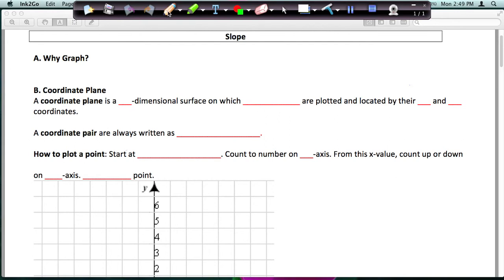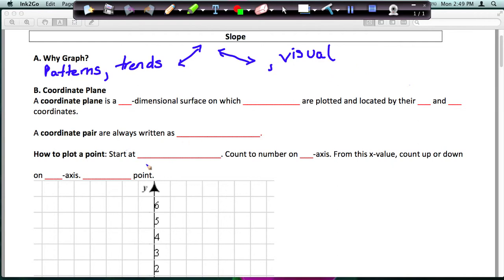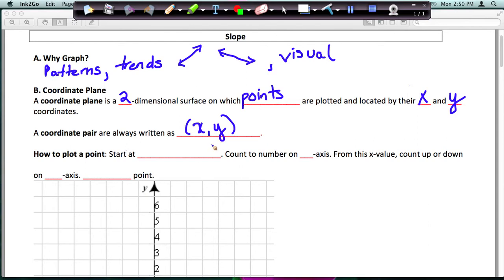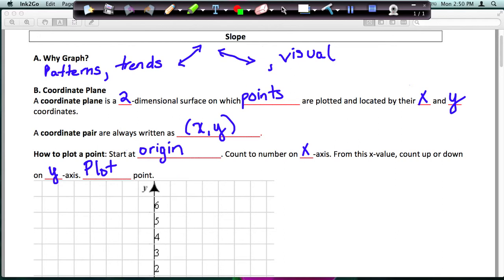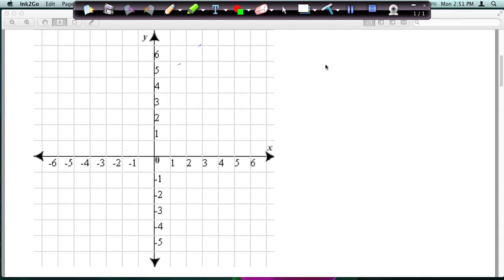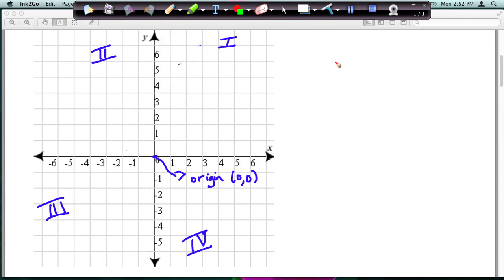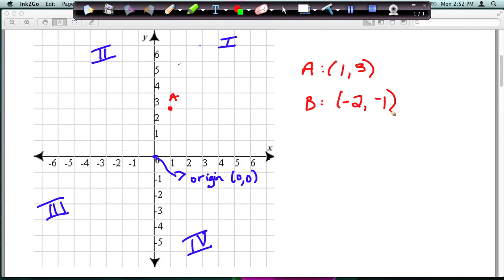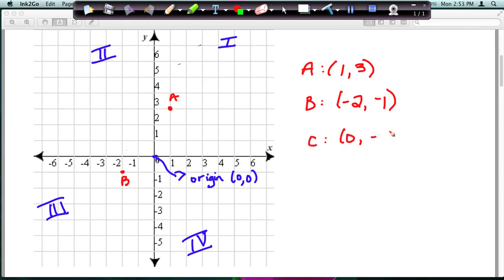Slope 1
Slope Part 1